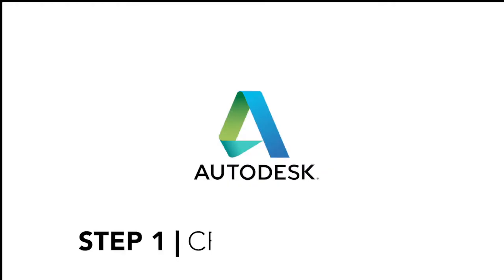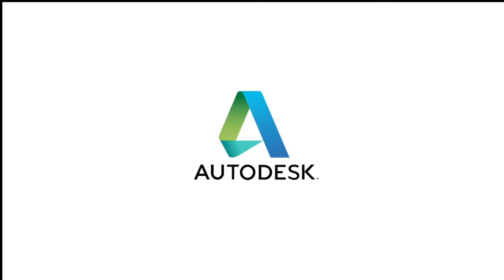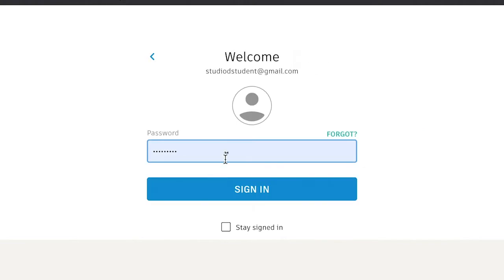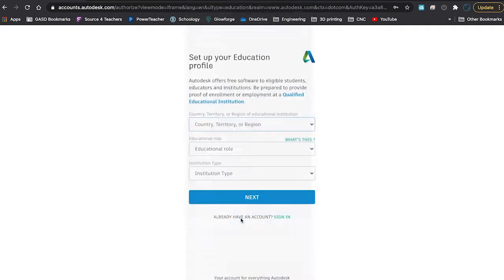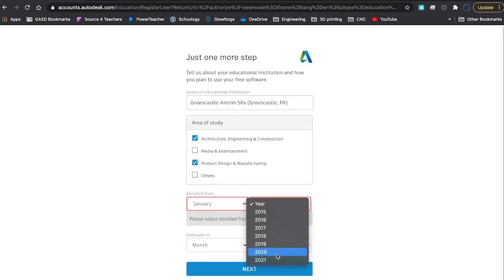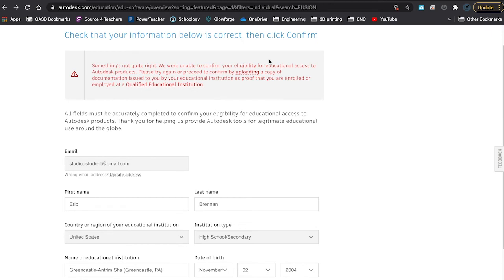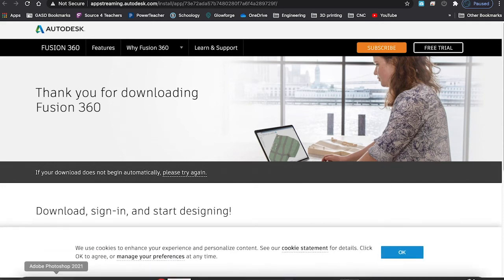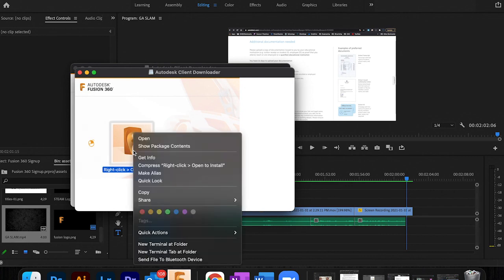Fuison 360 Signup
Sign up and install Fusion 360 as student for free.